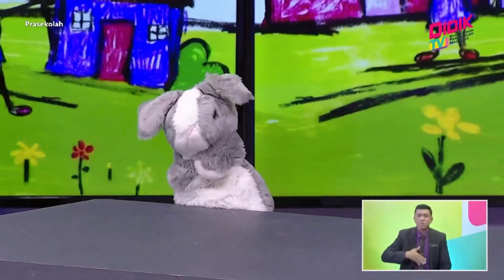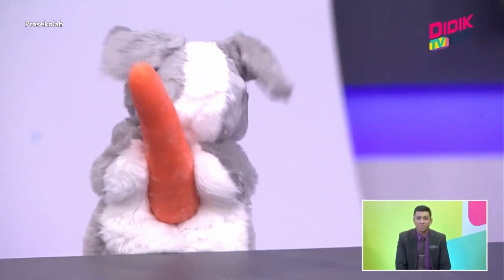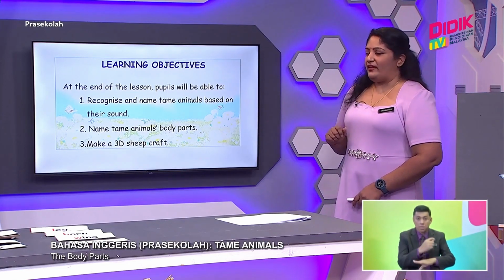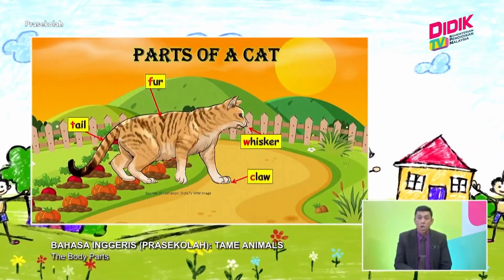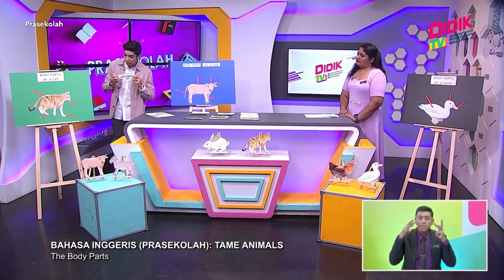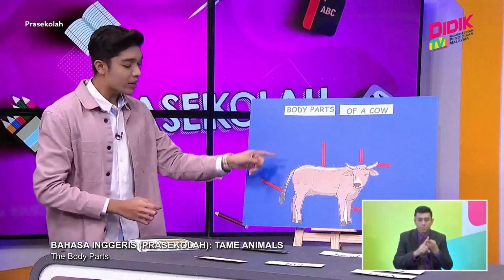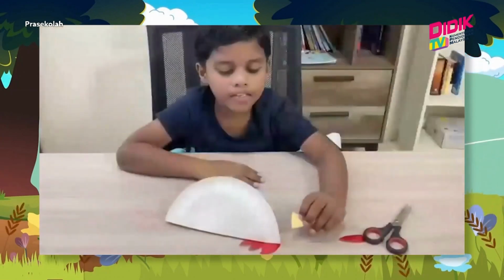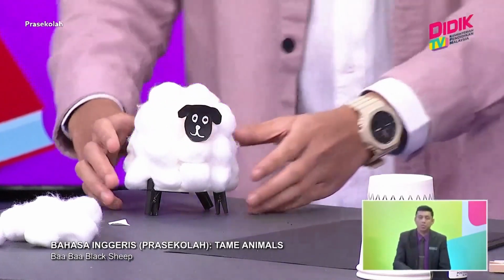Prasekolah (2022) | Bahasa Inggeris: Tame Animals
Tajuk: Bahasa Inggeris: Tame Animals
Guru: Krishnavalli Krishna
In this lesson, children will learn about farm animals, their sounds and also their body parts. Children will also learn to make sheep craft.